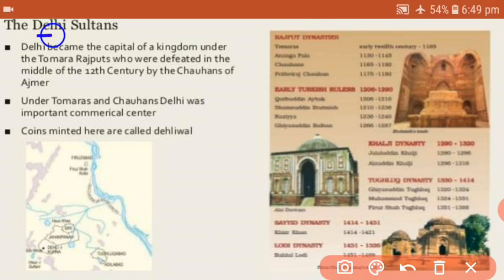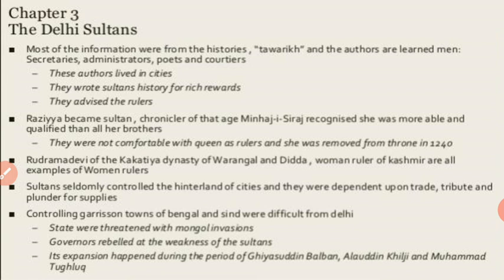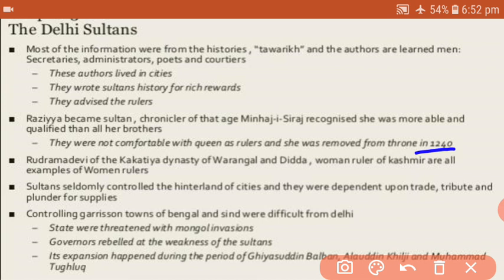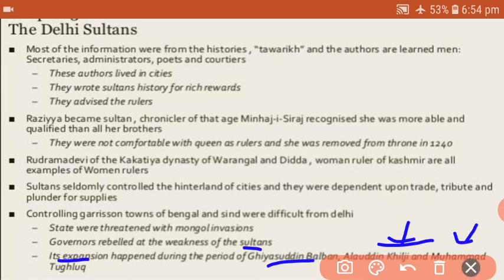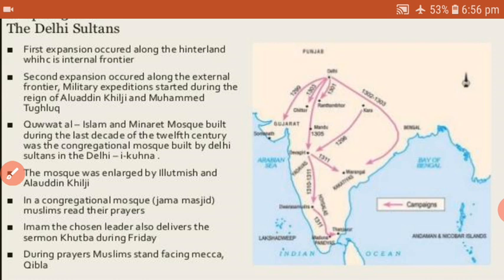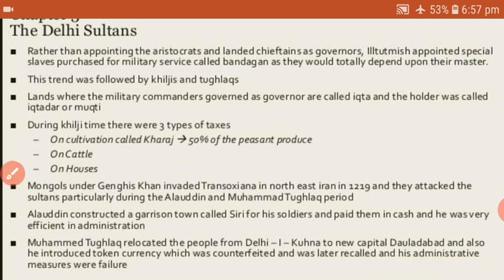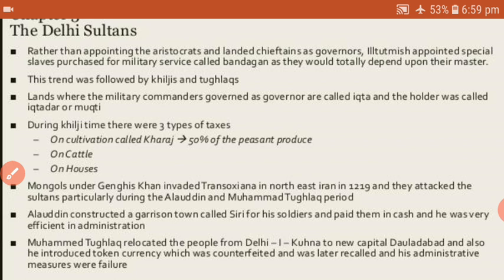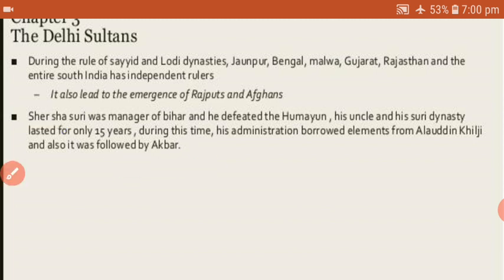NCERT STD 8 HISTORY 3 THE DELHI SULTANS